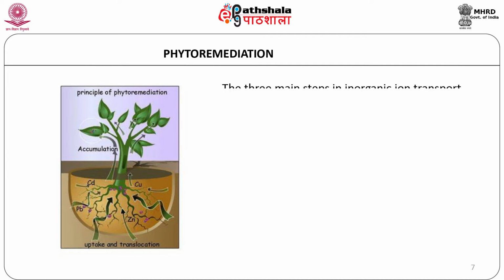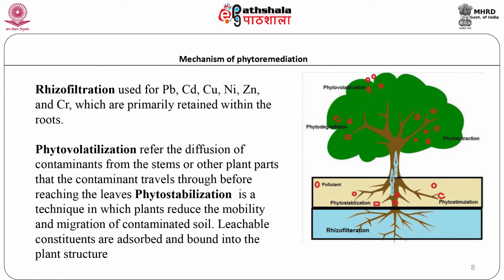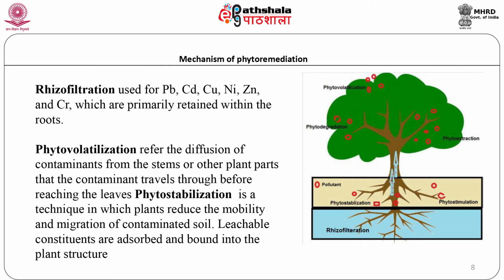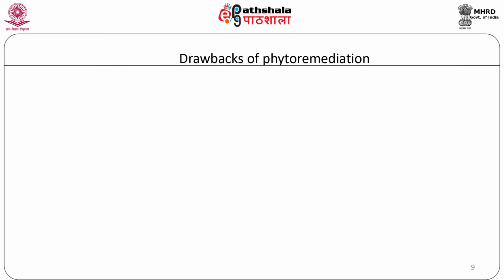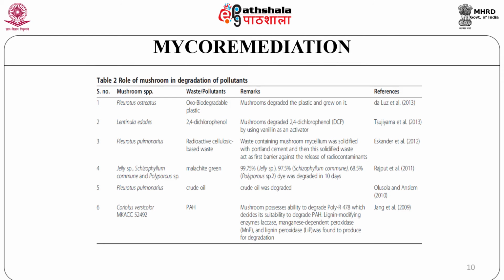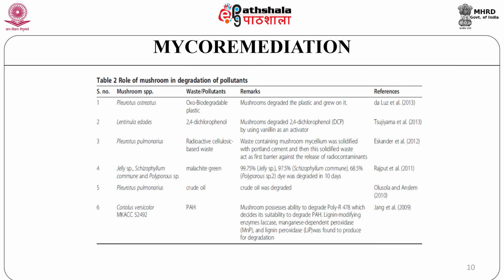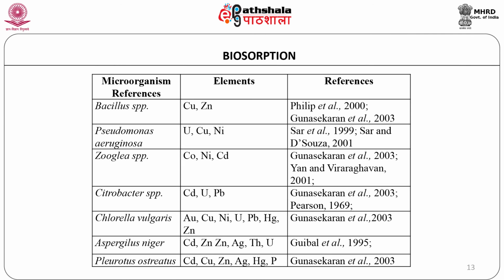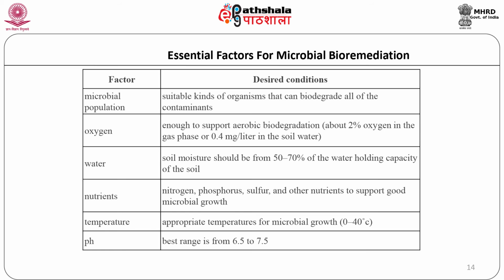Module 07 2